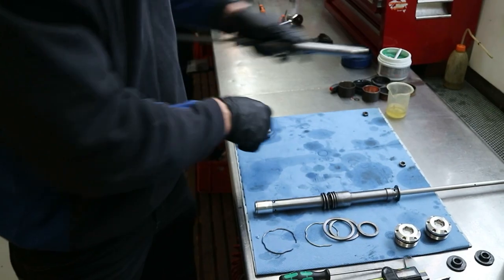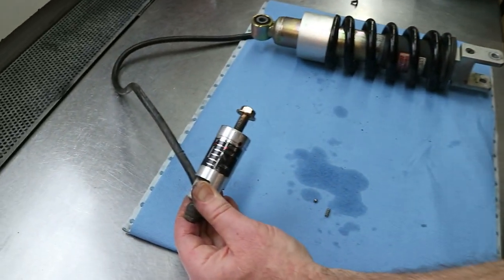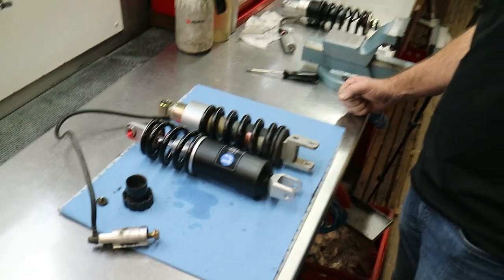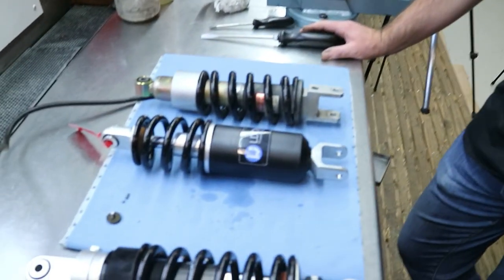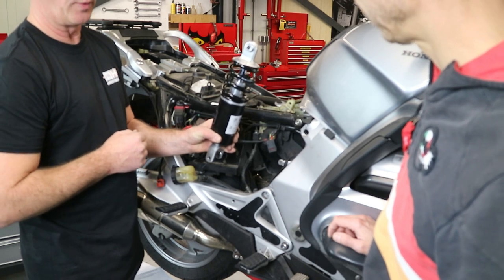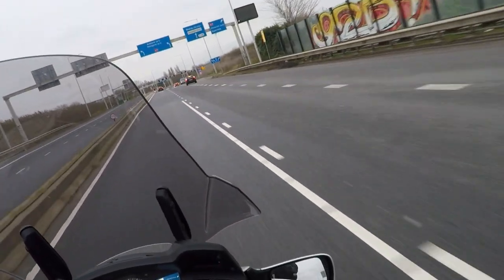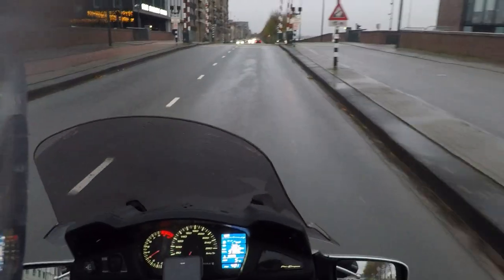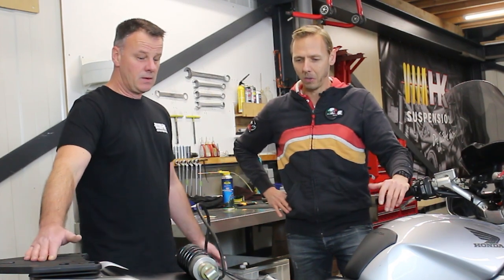Replacing rear suspension with Wilbers on the Honda ST 1300 (part 3 of 3)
This is part 3 of 3 of the Wilbers suspension upgrade on my Honda ST 1300. I installed the Wilbers Nivomat and boy did that give a change to the charactaristics of the bike! For all Wilbers suspension inquiries you can contact Edgar of HK directly via: Mention 'Chiefpep' in your inquiry to refer to this video.